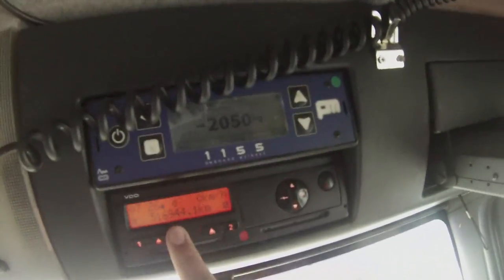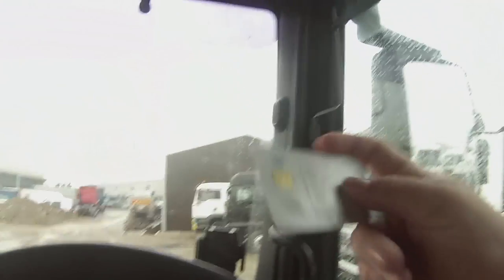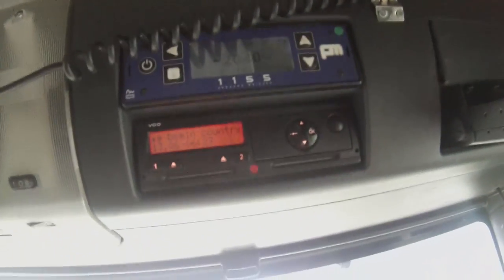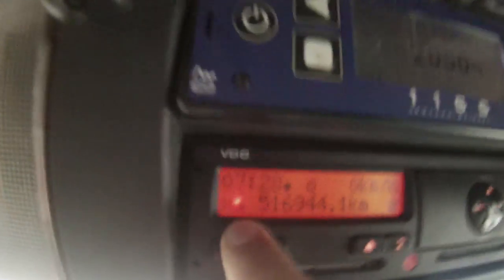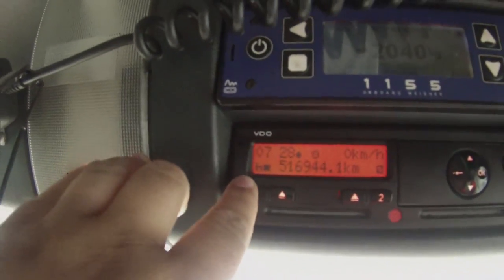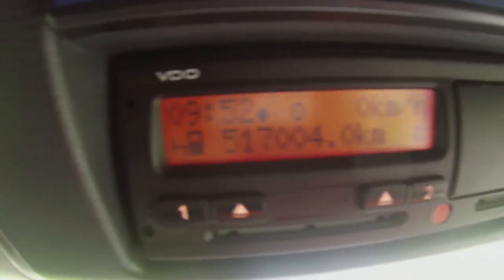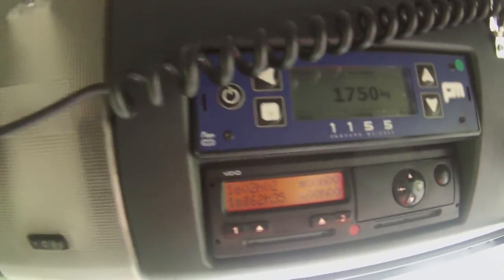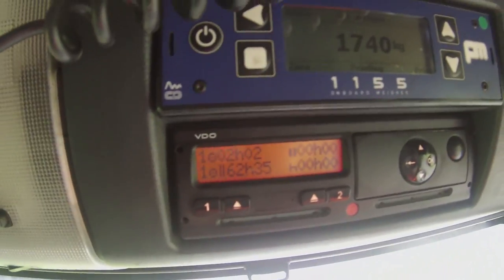How To Use A Tacho Machine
Previous Uploaded Video: